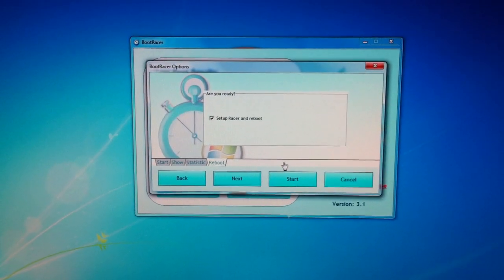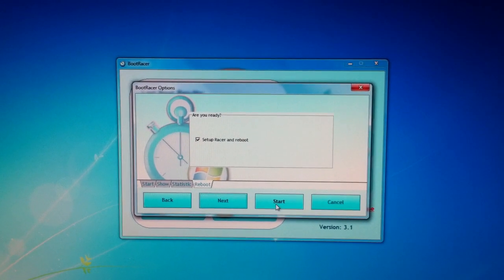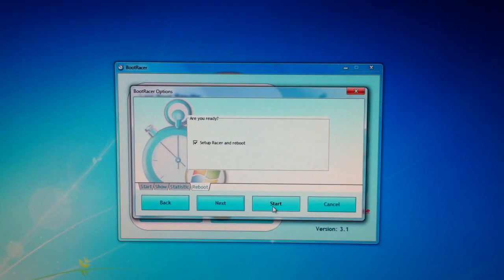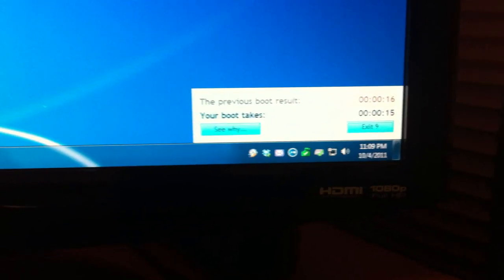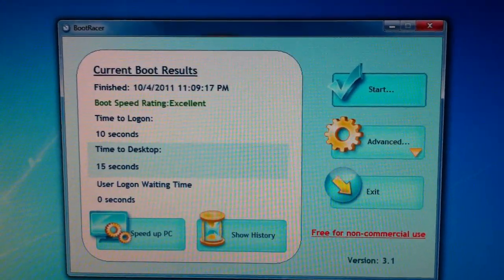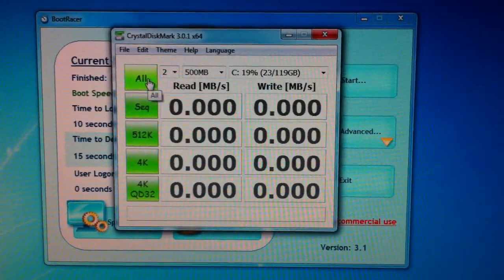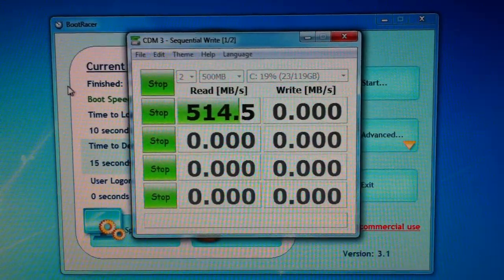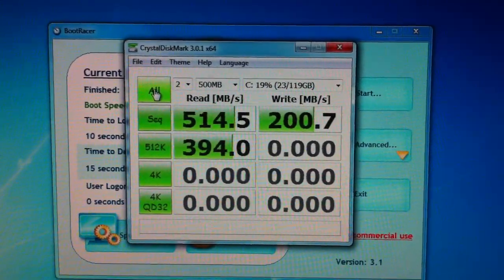Crucial M4 128GB SSD Windows 7 Boot Time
Here I measure my computer's boot time using Boot Racer after installing my new Crucial M4 128GB SSD  (0009 Firmware). I highly recommend this SSD if you're looking for a fast, reliable drive.

My computer's specs:
Intel Core i7 2600k CPU Overclocked to 4.4GHz
ASUS P8P67 Deluxe motherboard
16GB G.SKILL DDR3 1600 (PC 12800) 4x4GB
128GB Crucial M4 SSD (0009 Firmware)